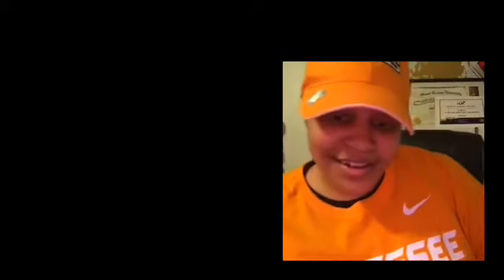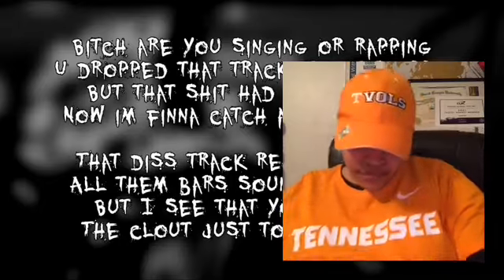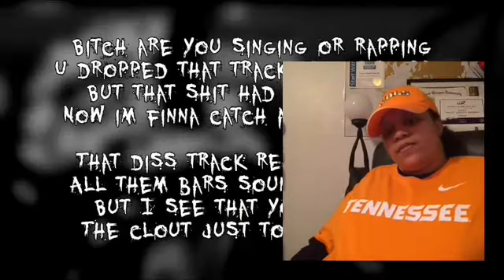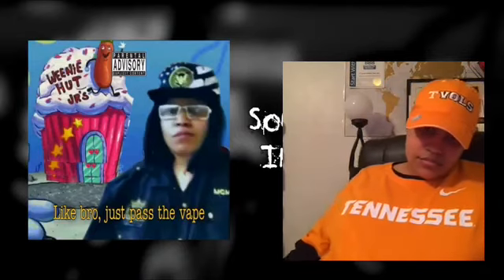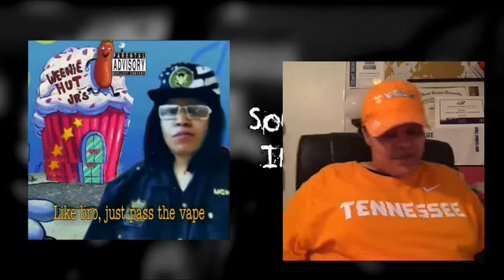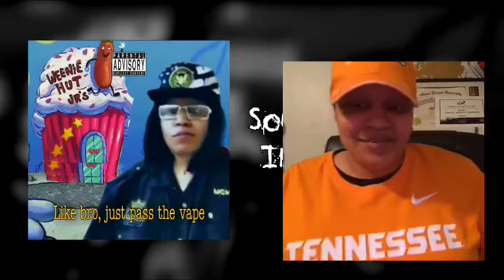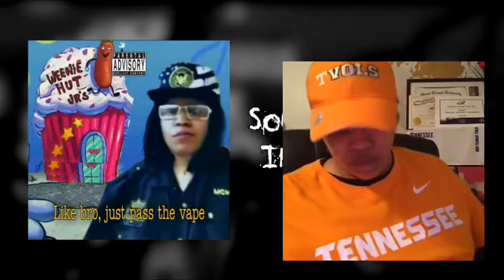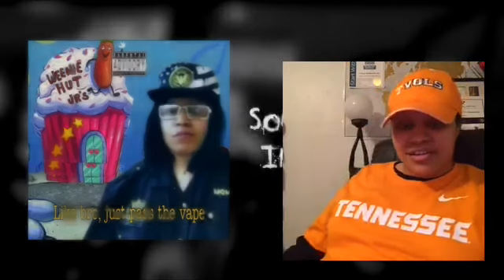M$.CA$HVILLE THE FINE$T - React To TheyHateWall-E Song STOP THE CAP 🤣🤣😂🤦🏾‍♂️🤣😂🗑🗑🗑🗑